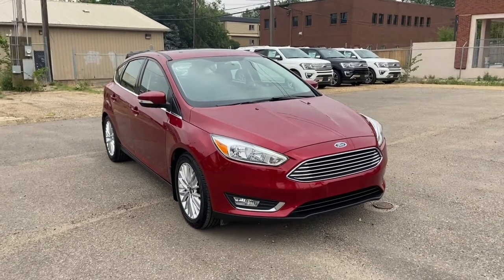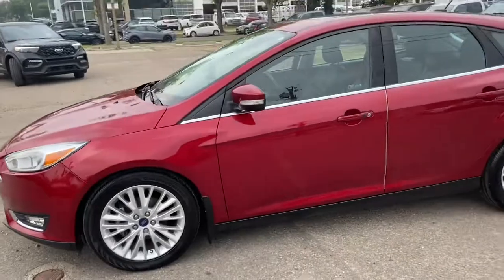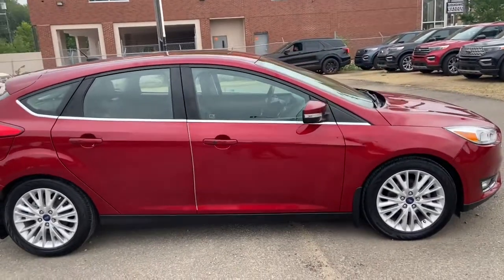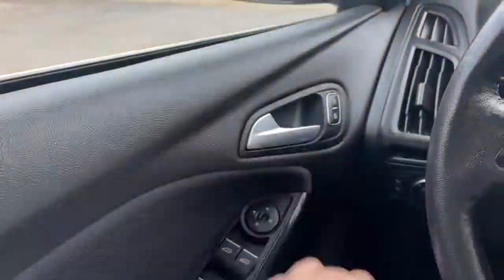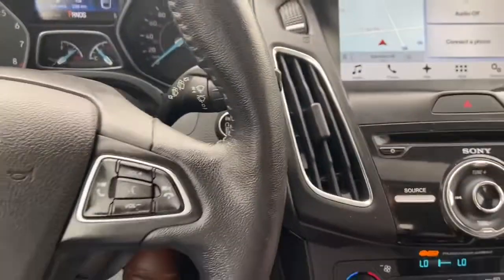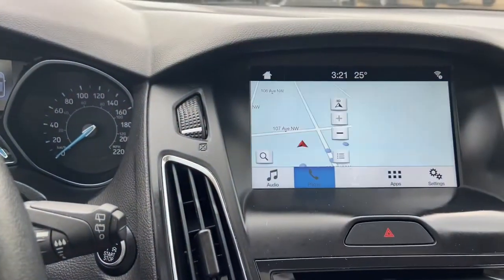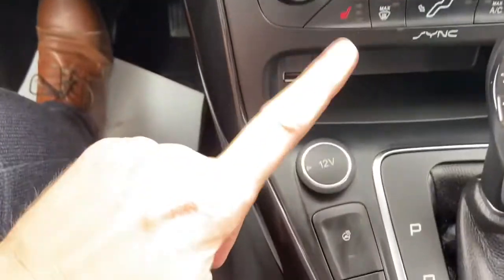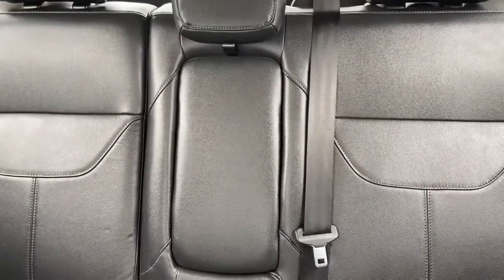2017 Ford Focus Titanium | Waterloo Ford Lincoln